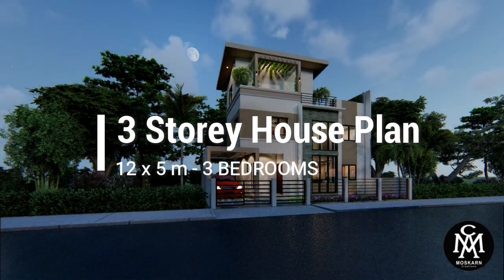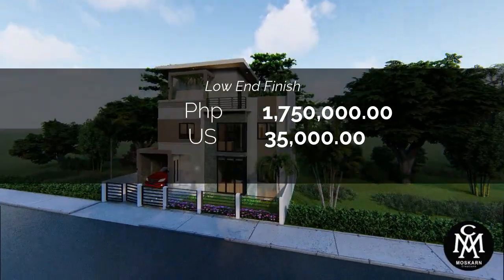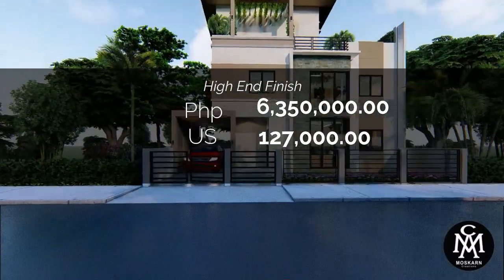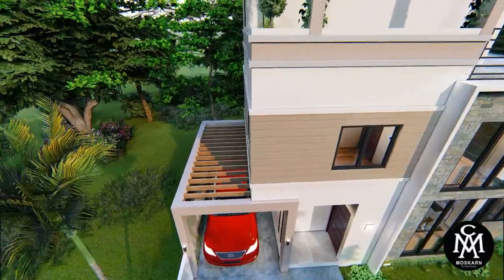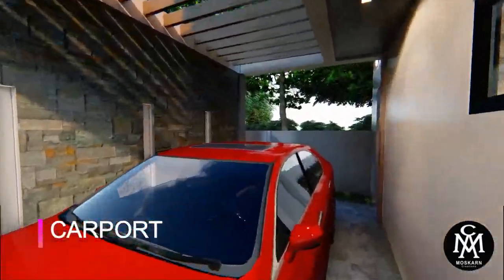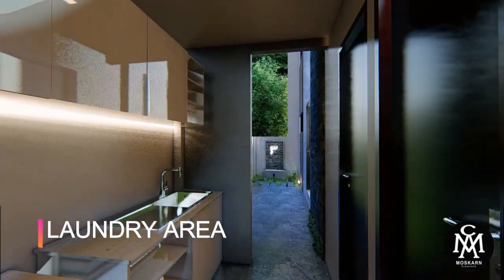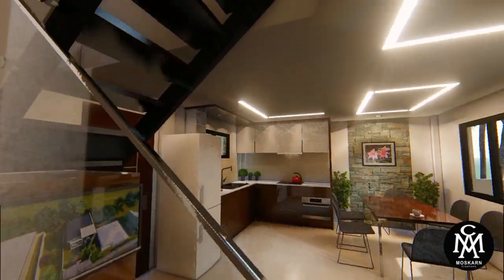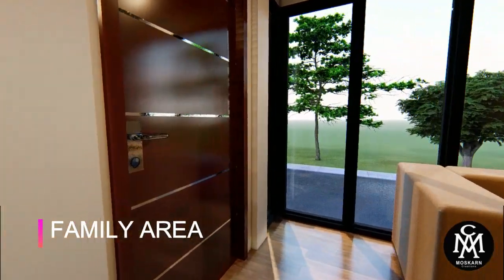3 Storey House Design 12 X 5 M (60 sqm )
This 3 Storey House Design has a dimension of 12x5 meters with a floor area of 166 square meters.

3 STOREY HOUSE PLAN
     Dimension: 12 m. x 5 m.
     Floor Area: 64 sq. m.

Estimated Cost
     Low End Finish - ₱1,750,000 / $35,000
     High End Finish - ₱6,350,000 / 127,000

Song: Eneko Artola - Good Life